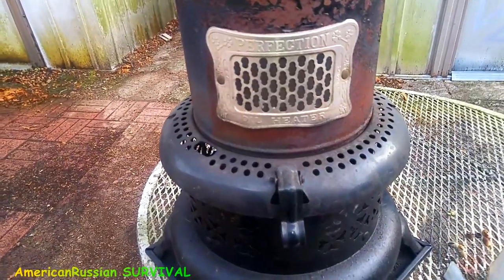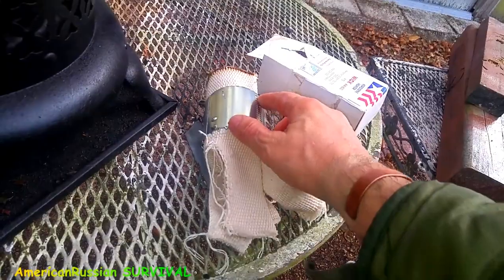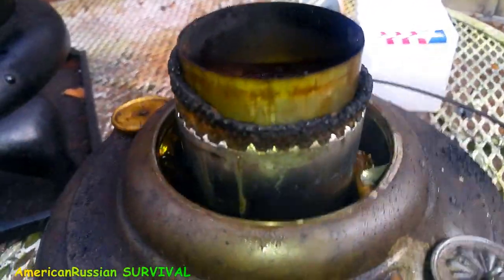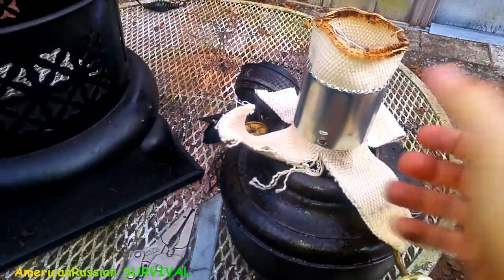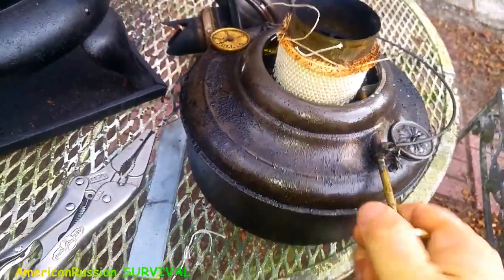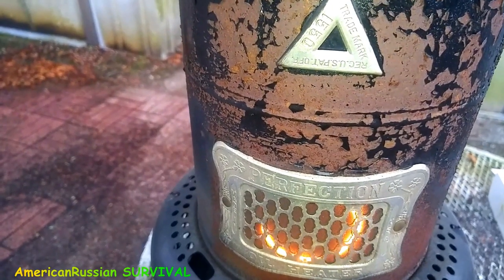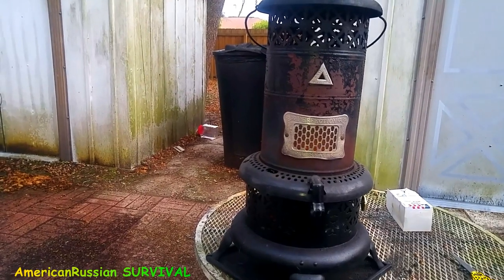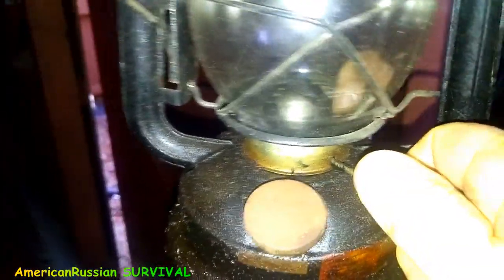Changing the WICK, OIL-KEROSENE HEATER